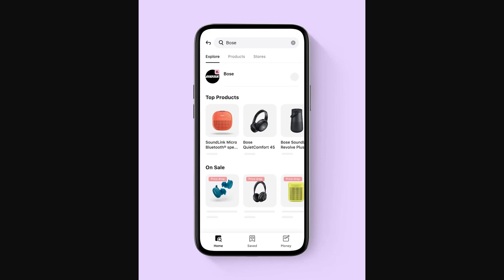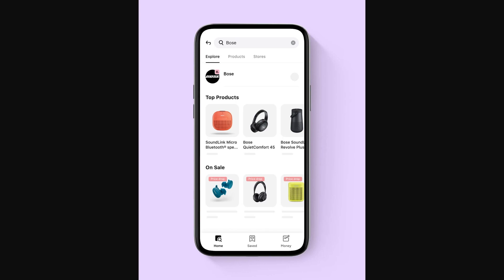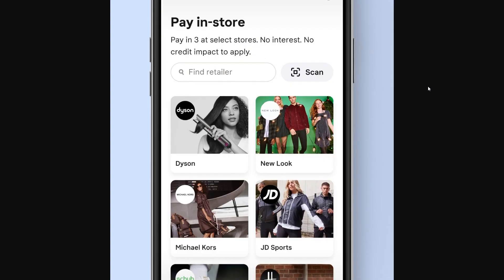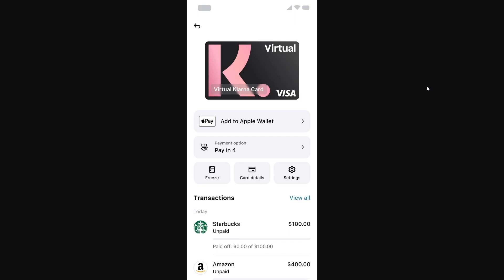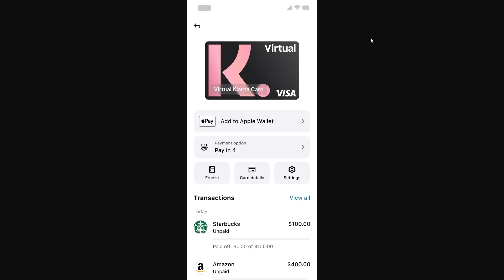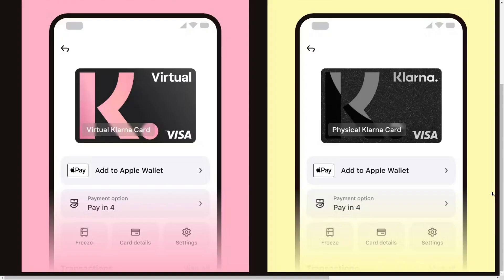How To Add Klarna Card To Apple Wallet (2025 UPDATE!)